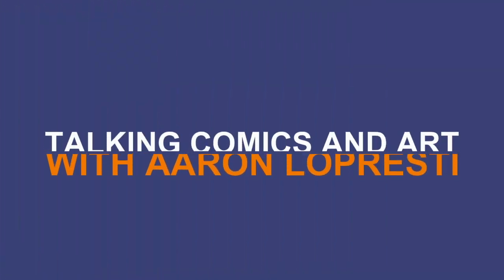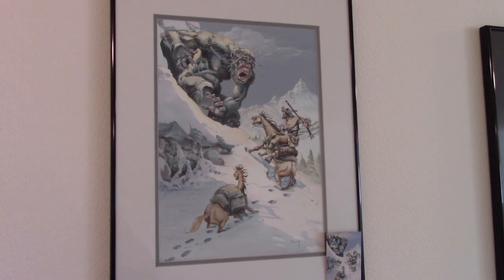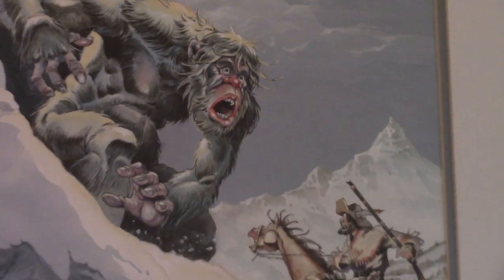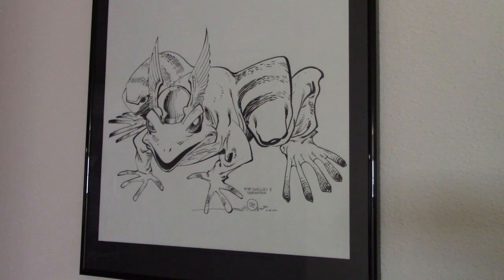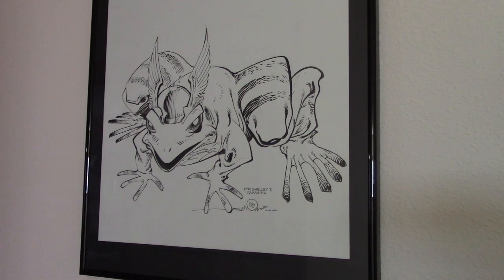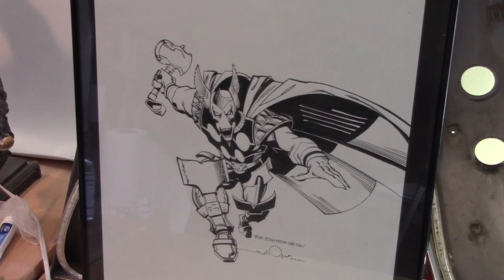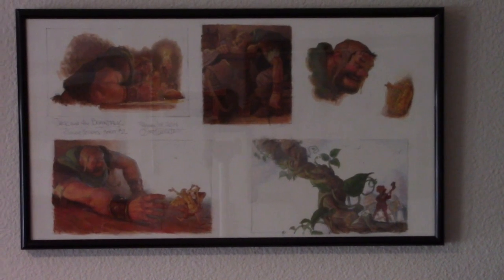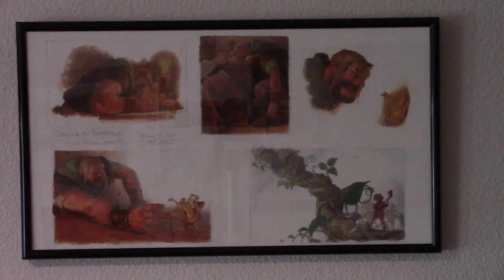Talking Comics and Art with Aaron Lopresti Episode 4: The art on my studio walls.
Aaron takes a look a some of the art hanging on the walls of his studio.